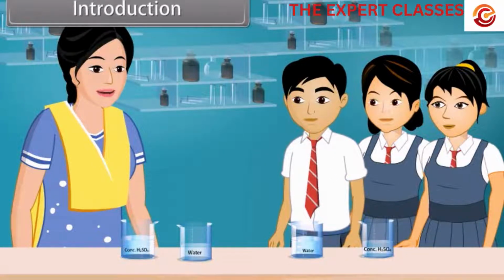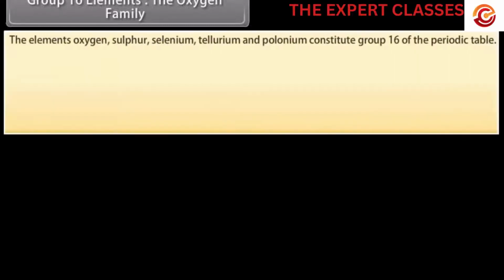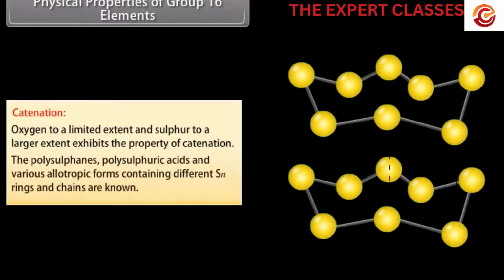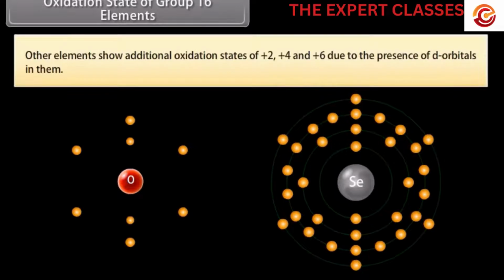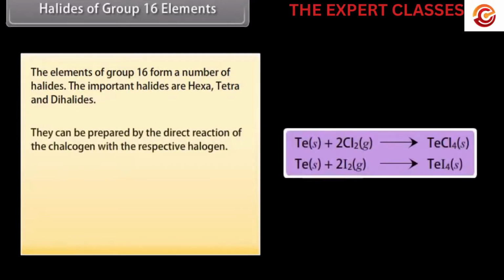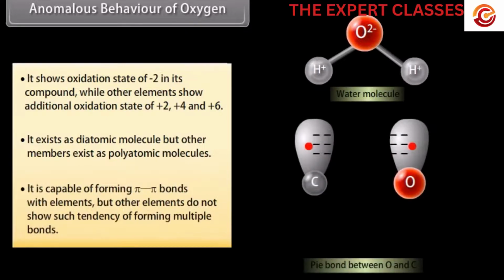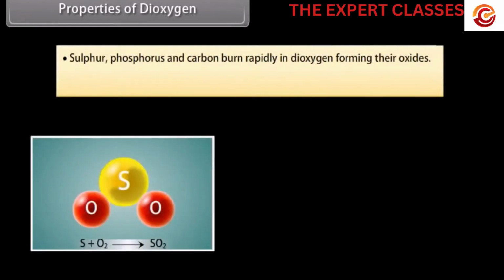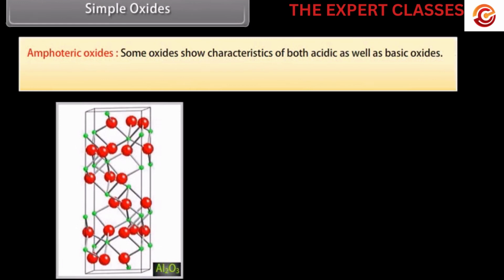The P Element Part-C